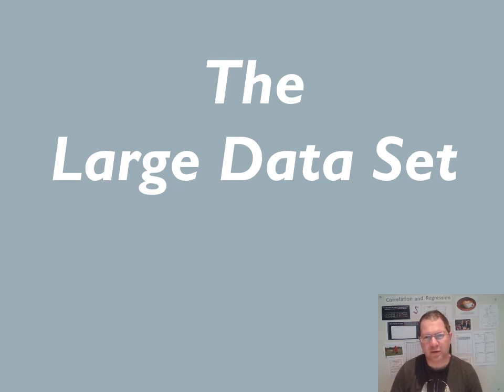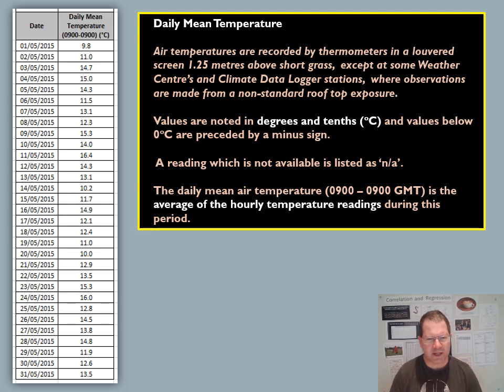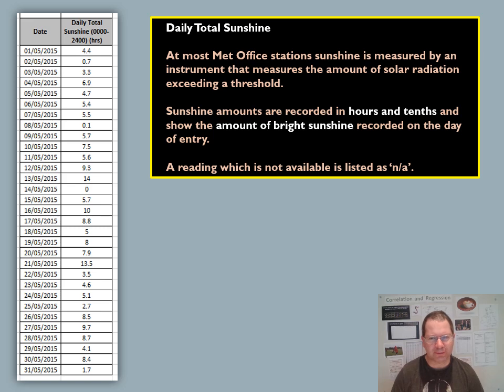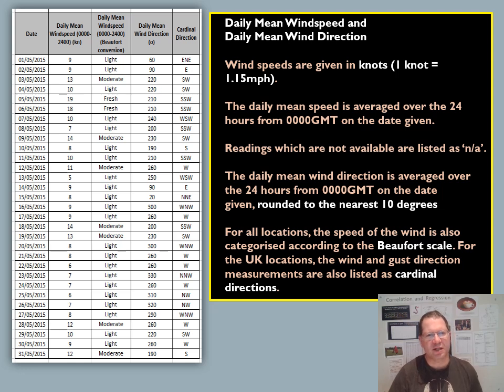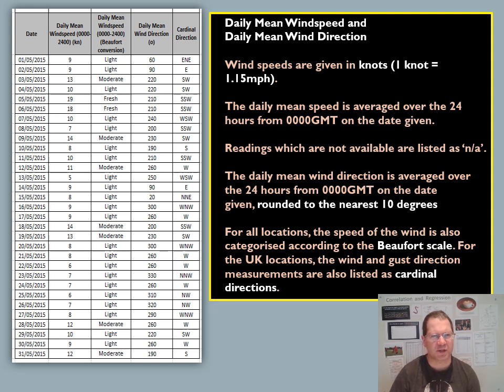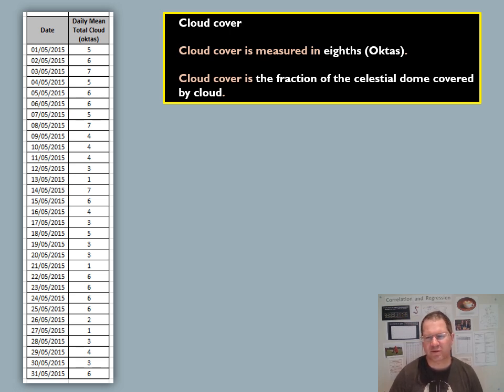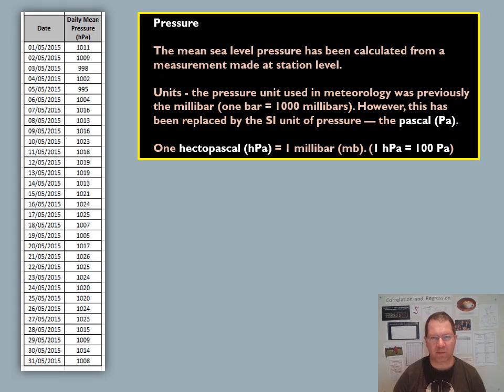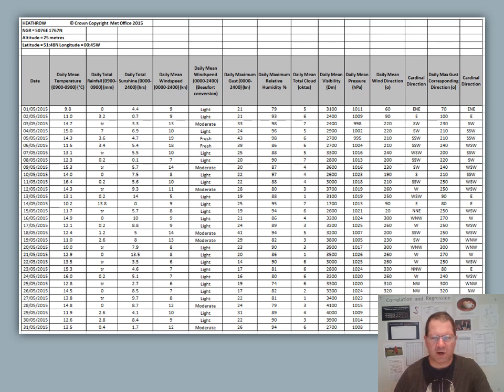Large Data Set MK Video